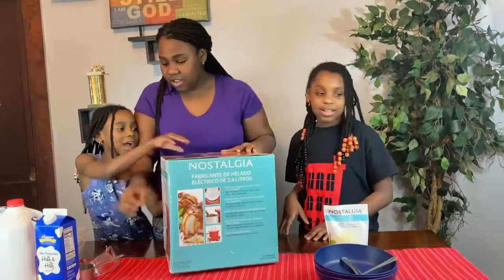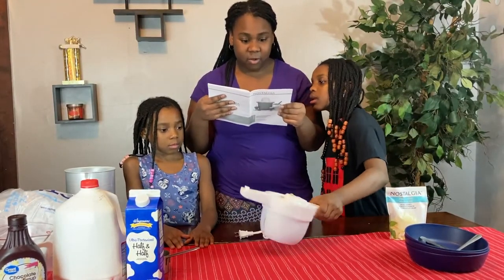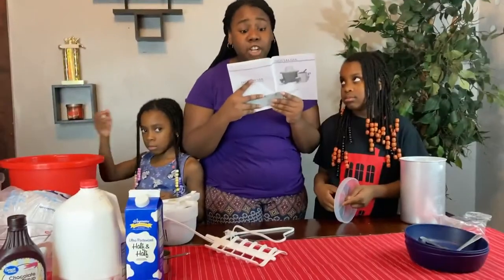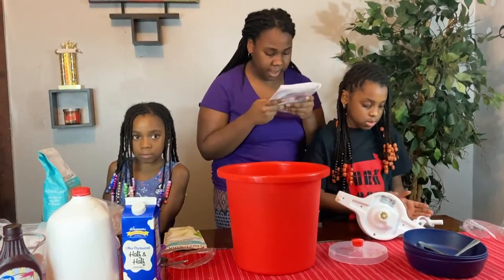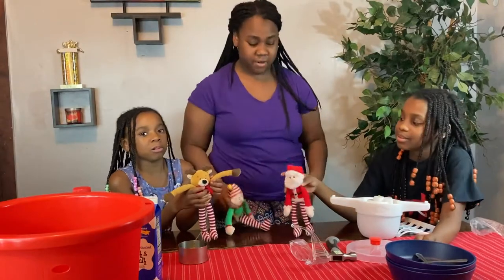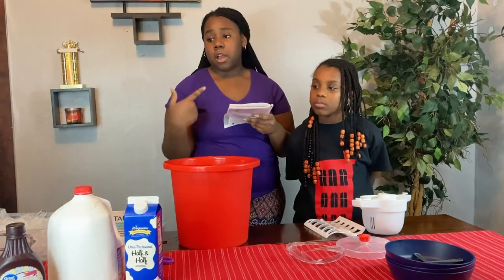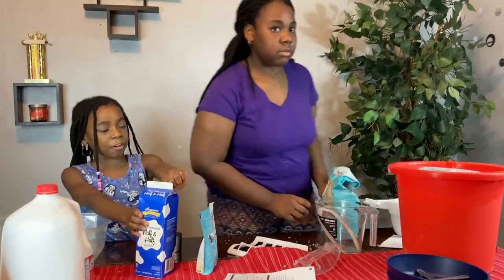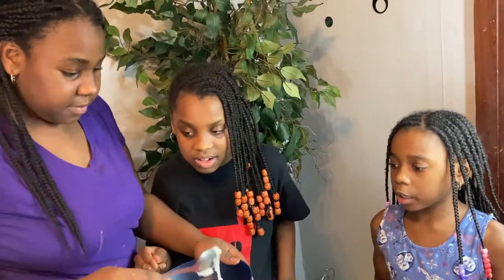Kids make Ice Cream without parents help!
BLM will attempt to unbox an ice cream maker and make the ice cream without the help of their parents. Will they make it??

Did you know BLM is in a children's book? Grab a copy here!

Did you like this video? It'll make us sooo happy.